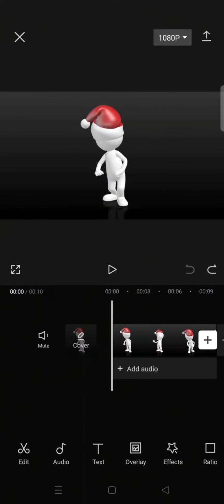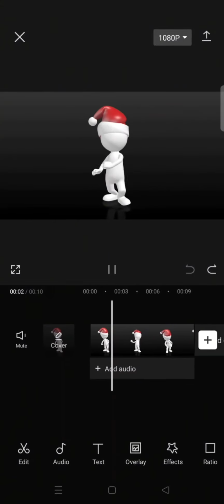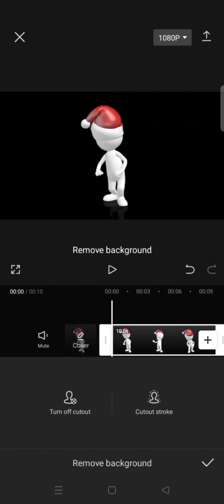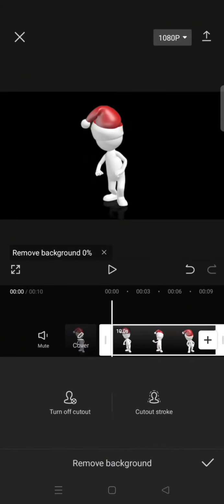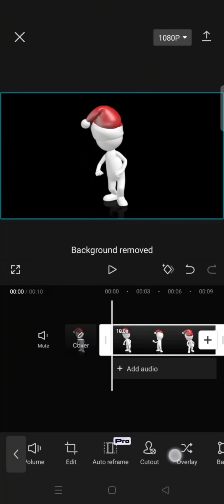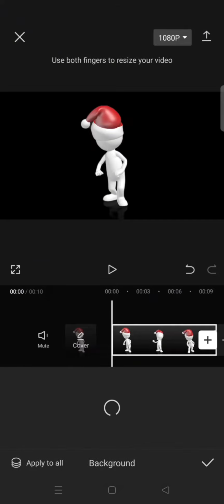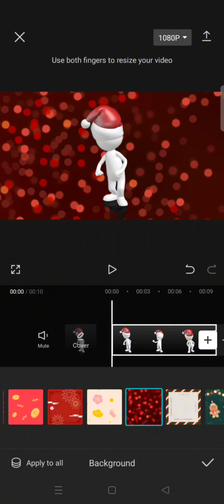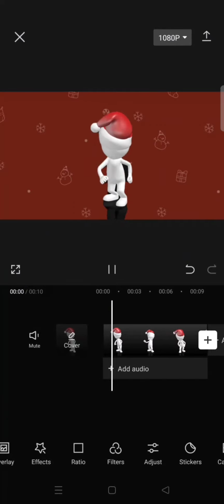~Transform Your Videos Instantly! How to Change Background in CapCut Apps | Step-by-Step Tutorial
Welcome back, video enthusiasts! 🚀 In this transformative tutorial, we're diving deep into the realm of CapCut Apps to show you how to change the background of your videos effortlessly.

🎬 Title: Transform Your Videos Instantly! How to Change Background in CapCut Apps | Step-by-Step Tutorial

Ready to elevate your video editing game? Whether you're a seasoned creator or just starting, changing your video background can add that extra flair you've been looking for. Follow along as we guide you through the process, step by step.

Why Change Your Background with CapCut?
CapCut Apps offer a user-friendly interface, making it accessible for beginners while providing advanced features for seasoned editors. In this tutorial, we'll explore the app's capabilities and reveal the secrets to achieving a seamless background change.

Step-by-Step Guide:

🔄 Removing the Background: We kick things off by demonstrating how to remove the background from your clip efficiently.
🖌️ Choosing a New Background: Dive into the extensive background choices provided by CapCut. We'll help you select the perfect backdrop to enhance your video's visual appeal.
✔️ Final Touches: Learn the finishing touches to make your background change flawless. It's all about the details!
Why Choose CapCut for Background Transformation?
CapCut's versatility and array of features make it a go-to tool for creators. From casual vlogs to professional projects, this tutorial unveils the potential behind this powerful app.

🔍 Secondary Keywords: Video Editing, CapCut Tips, Background Transformation, Video Enhancement, Creative Editing

Unlock the possibilities with CapCut Apps! Let's transform your videos together. 🌟